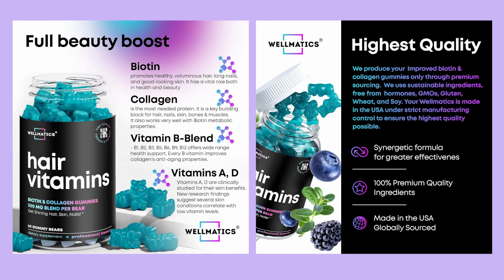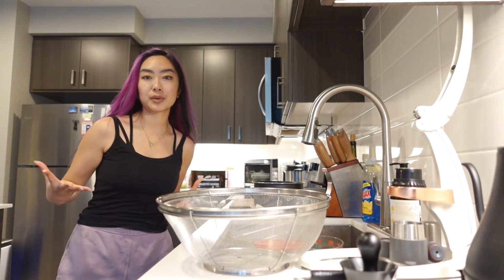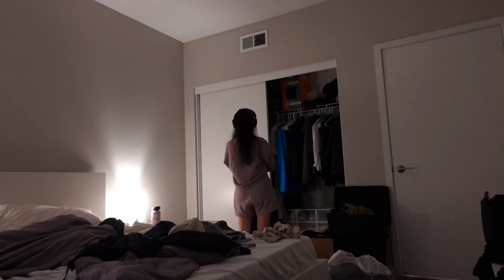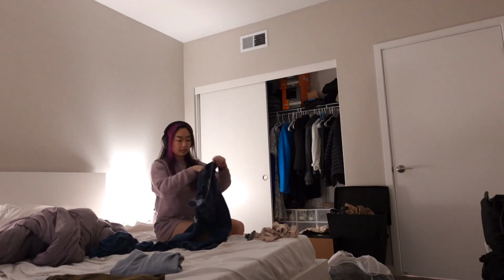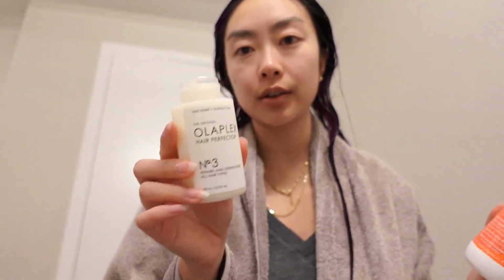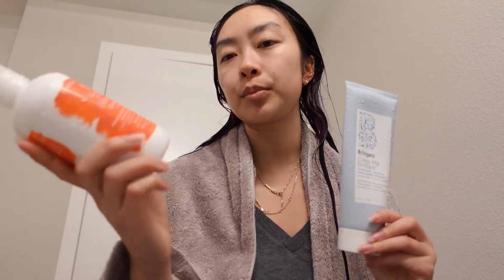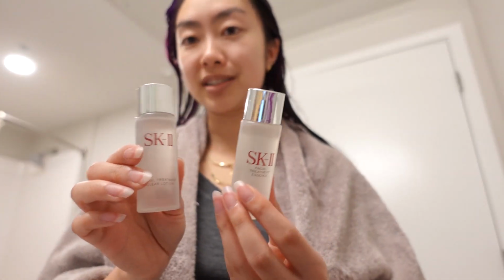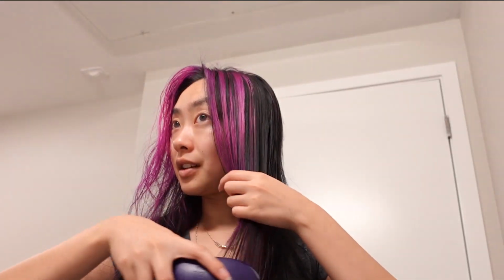reset vlog ⟡ getting back into a routine after travel, organize my life with me, self-care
jetlagged from traveling but still gonna tackle chores that i’m not very fond of (and have been putting off) and some much-needed self-care 🌟

꒰ MENTIONED ꒱
₊ wellmatics hair vitamins*

FTC : This video is in collaboration with Wellmatics.

Some items were gifted or sent to me for review, which are marked (*). All of my thoughts & opinions are based on my own experiences.